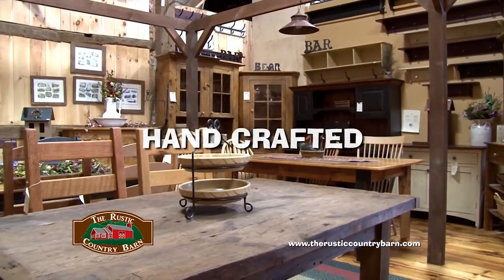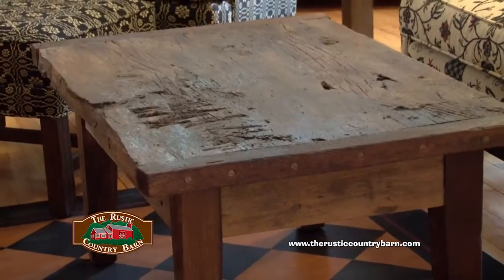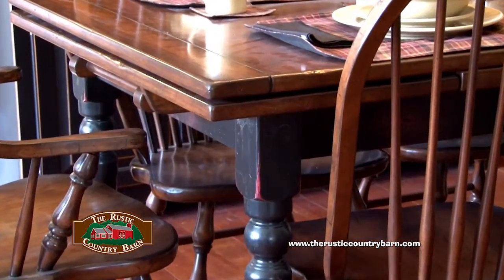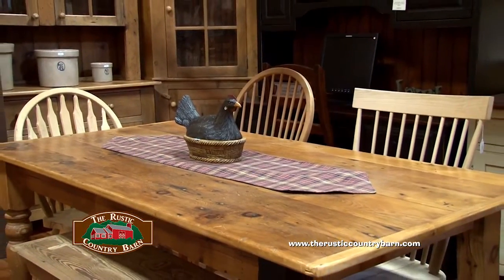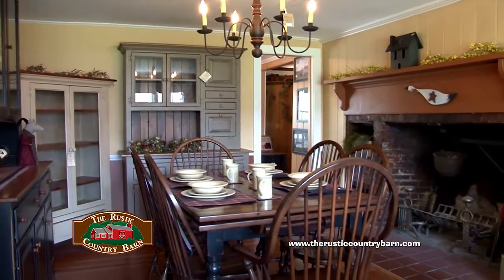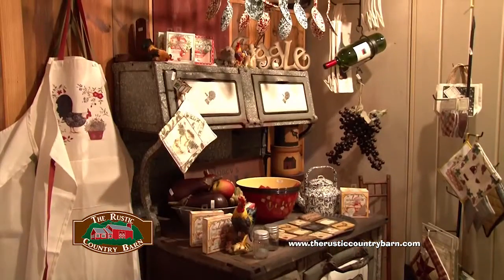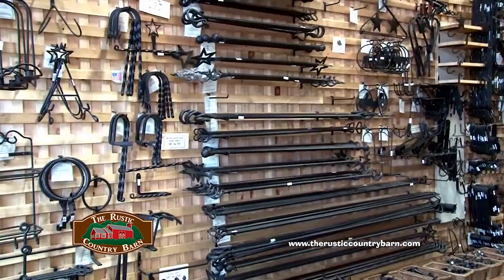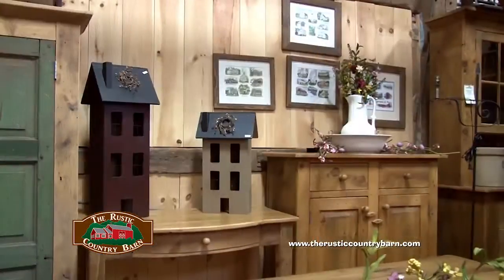The Rustic Country Barn Commercial